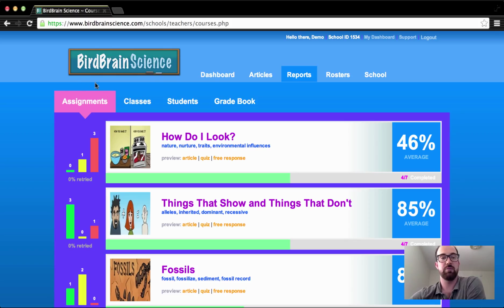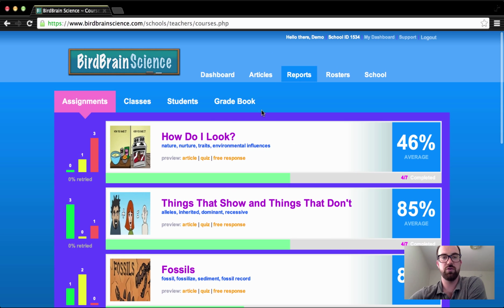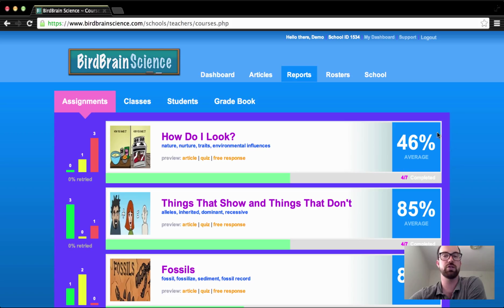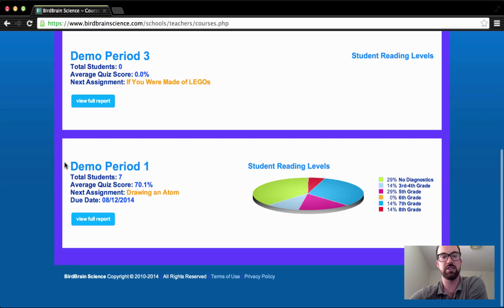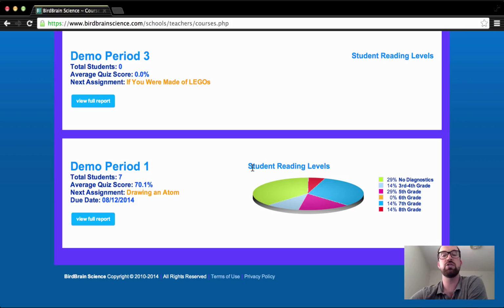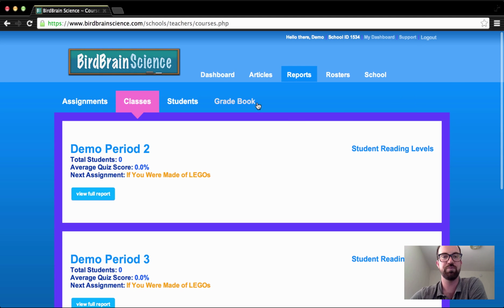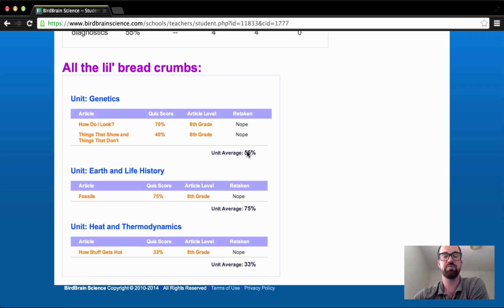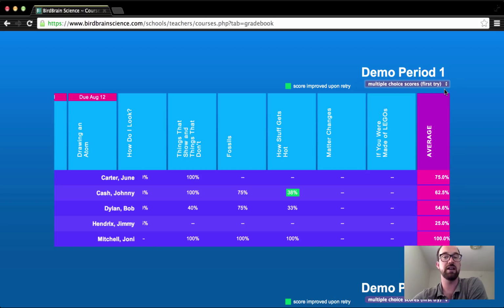Intro to Reports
This video serves to introduce some of the reports and features currently available on BirdBrain Science.